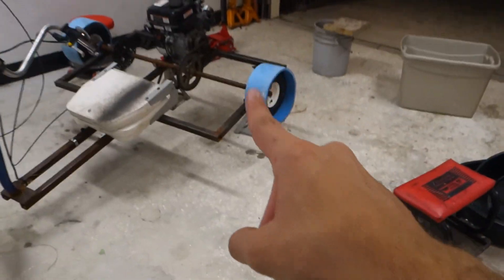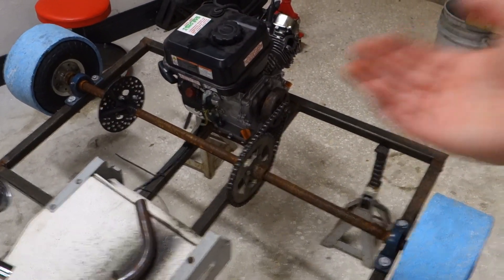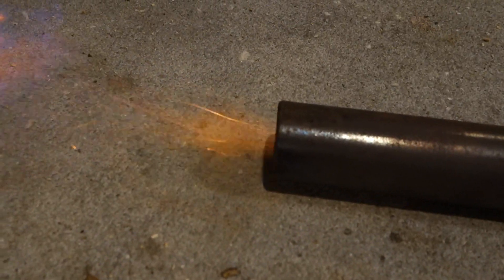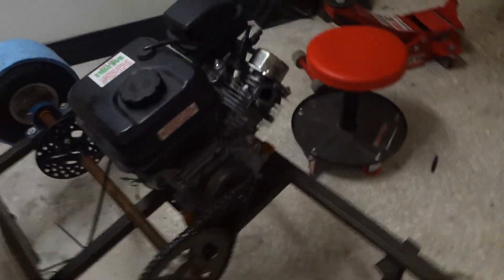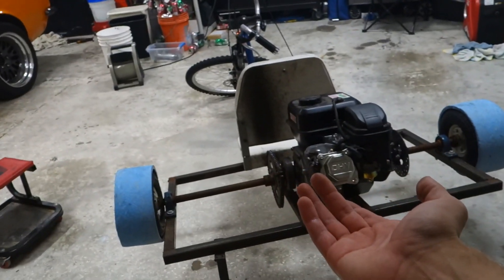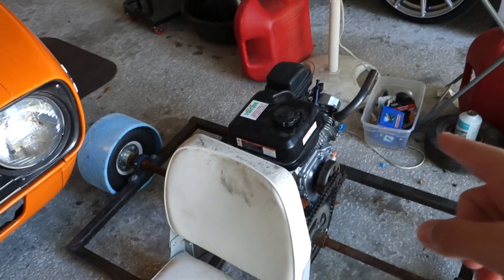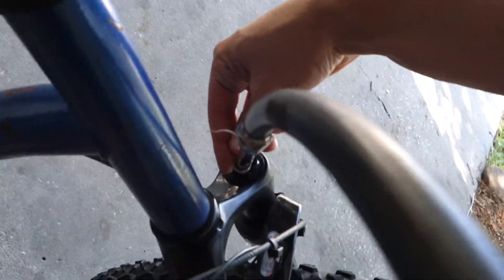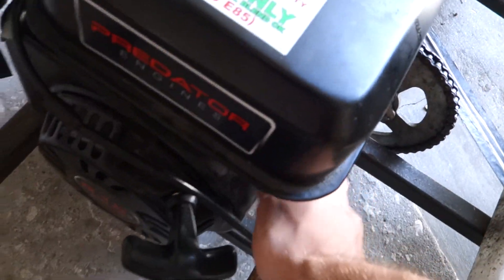Getting the Drift Trike Ready to Ride